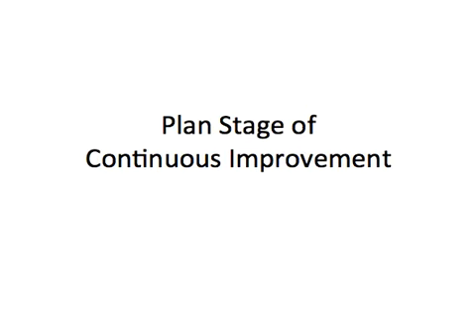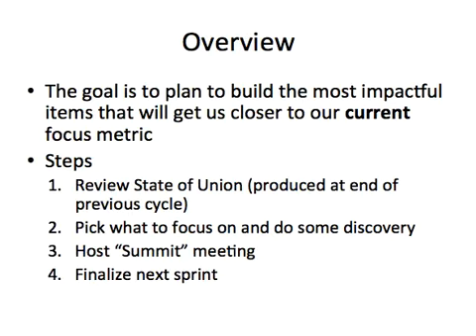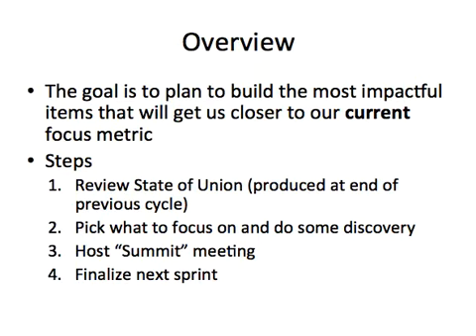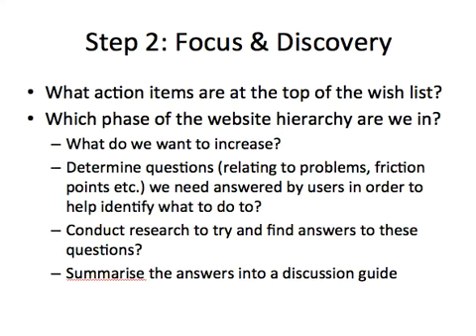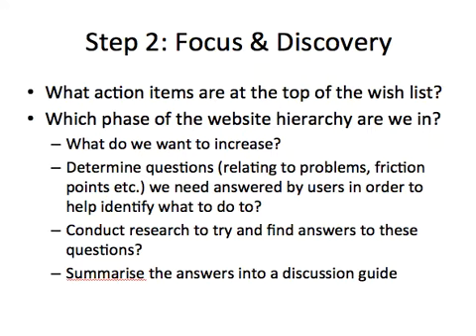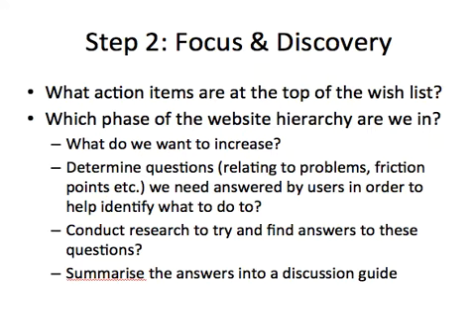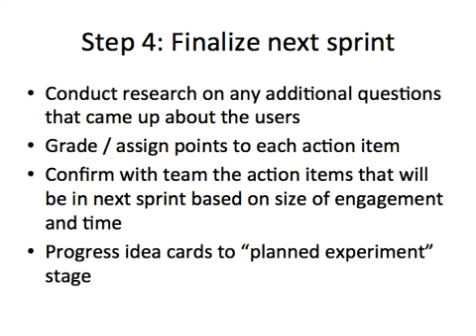Planning Stage of Continuous Improvement Cycle for GDD - GDD 6